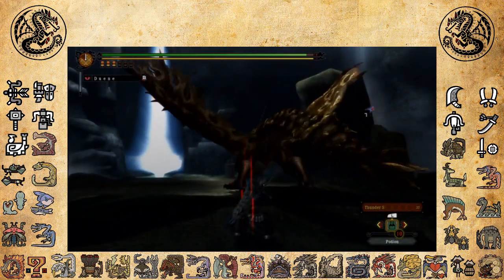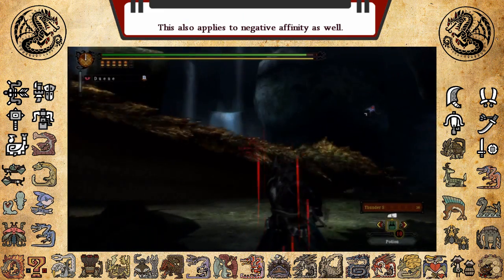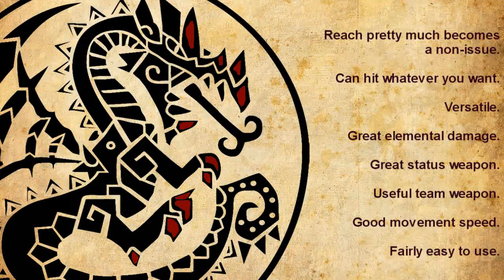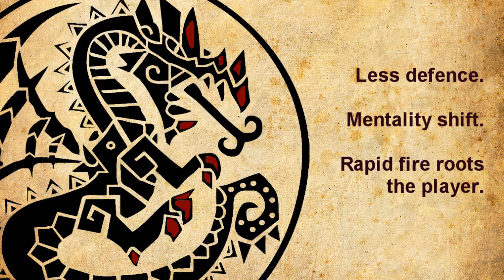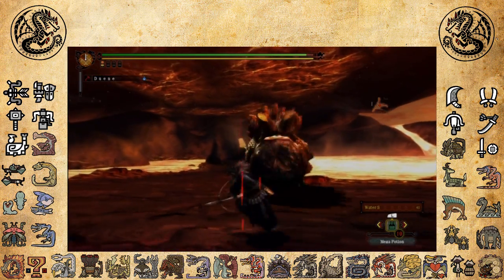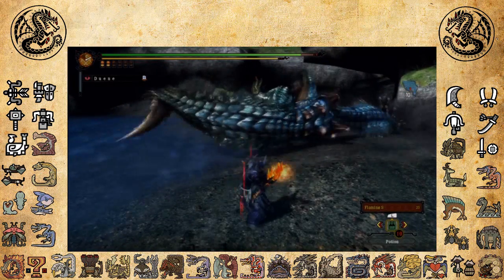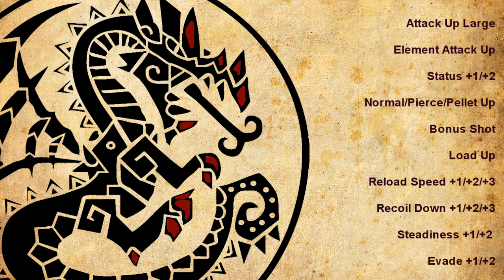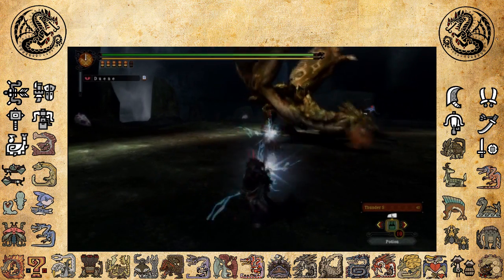Monster Hunter 3 Ultimate (MH3U) For Beginners | Light Bowgun Guide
Hopefully some of you can take the information shown here and incorporate it into your own gameplay.

Twitter.com/MrDavidTranter